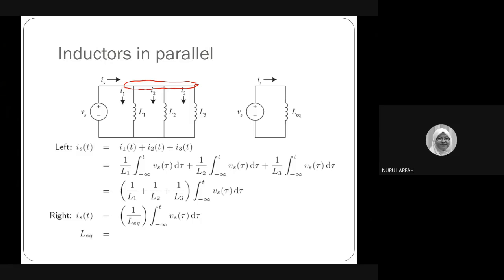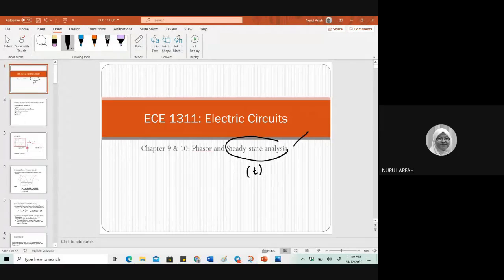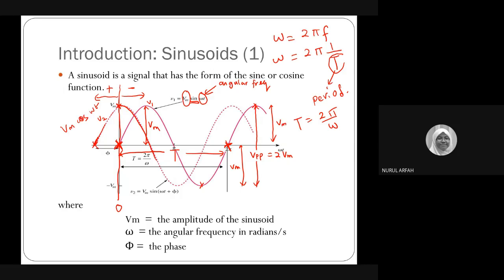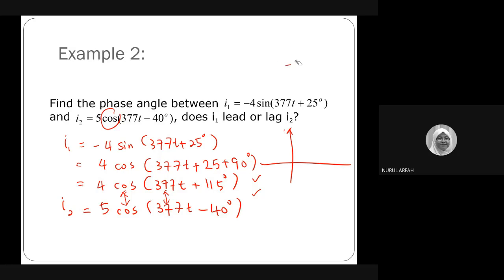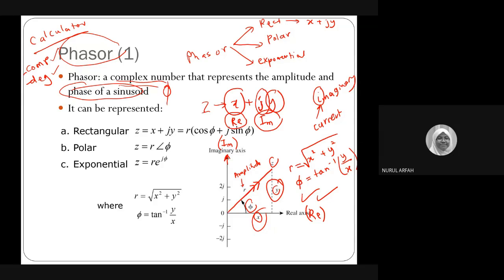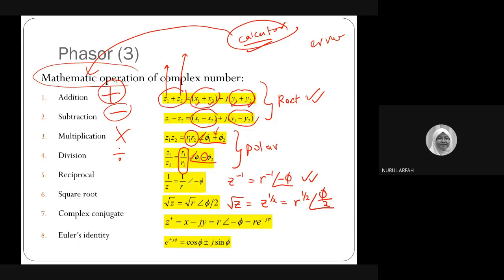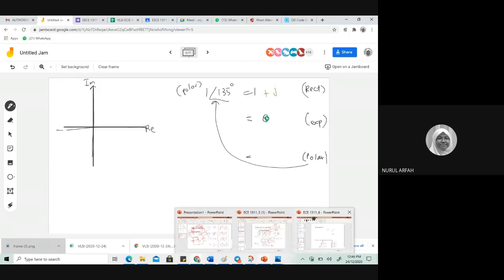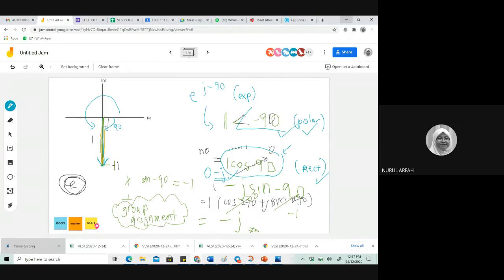Week 10 Ch 9 11 Dec 24 Sect 8 Thu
Recorded class

end of slide 5 and continue with slides 6